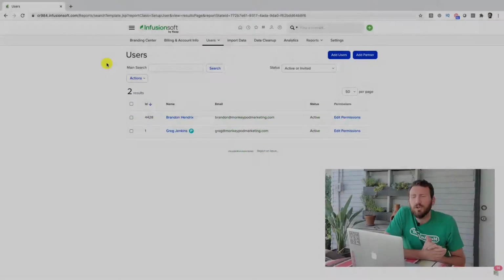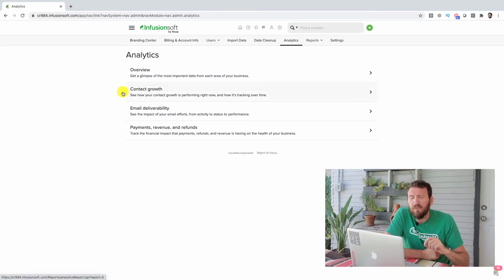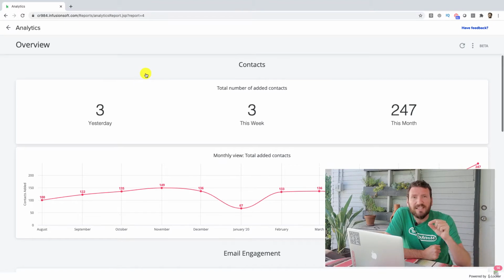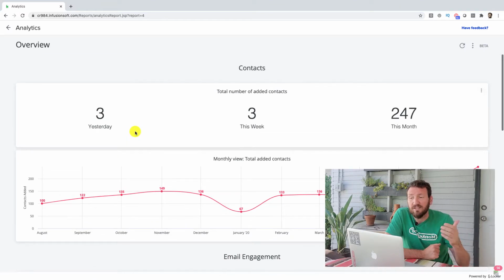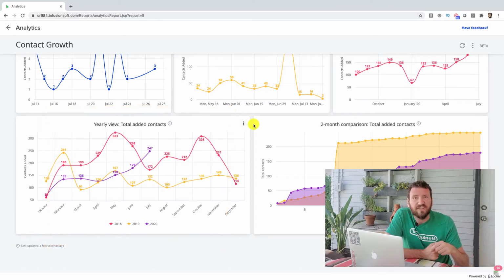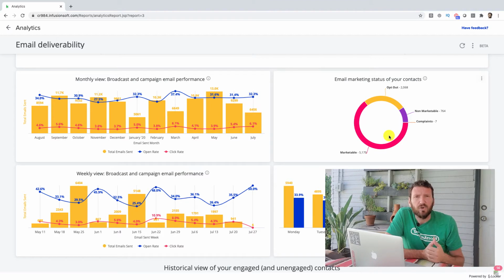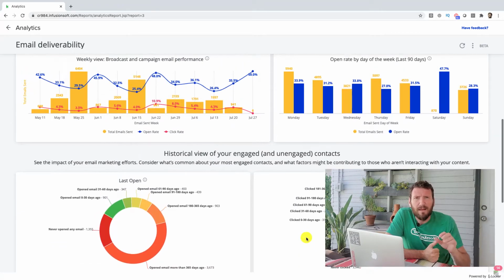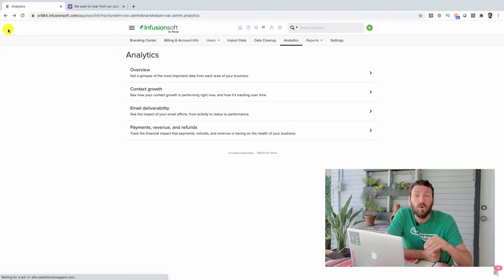Introducing Analytics for Infusionsoft Users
Infusionsoft has released an initial version of Keap Analytics, which offers graphic reporting to help Infusionsoft users track and measure list growth, engagement, and transactions.

This initial release is useful, but they're actively collecting feedback to make improvements that make it even more powerful.

This video walks through the first release, what you can expect, and how to advocate for the updates and flexibility that would support your business.